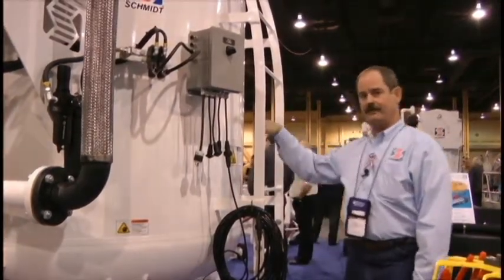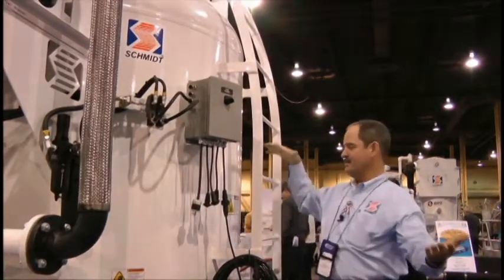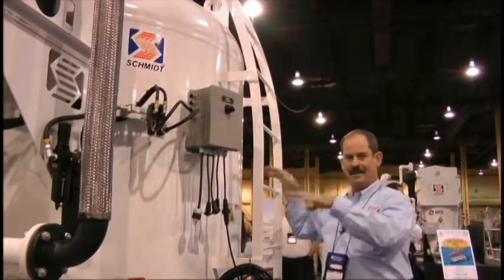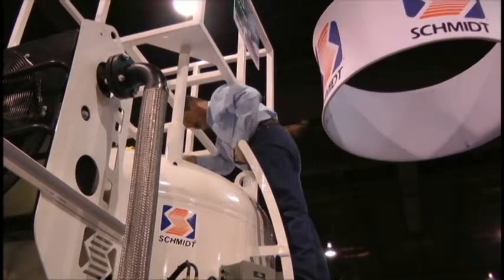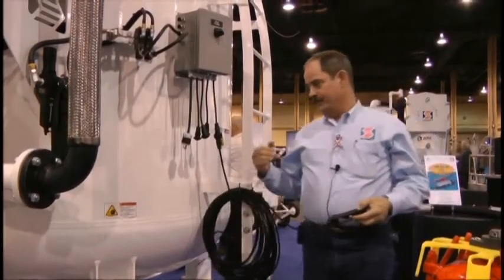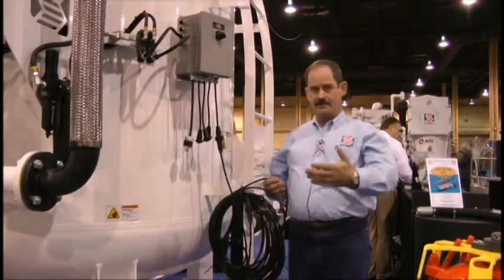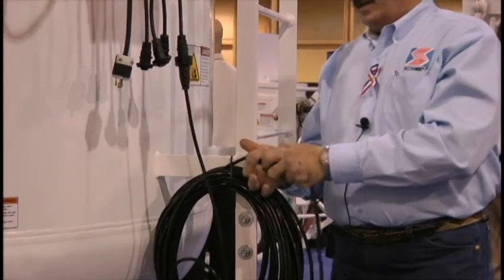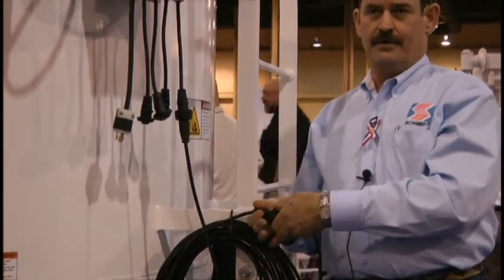Ergo-Ladder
A description of our new and safer Ergo-Ladder.

WARNING: The video is intended for demonstration purposes only and must not be used as the lone source of training information. Only trained personnel should attempt use this equipment.
All operators must read and understand all the safety warnings and operating instructions detailed in the Operation and Maintenance Manual provided with this equipment prior to attempting operation. All personnel must wear the required Personal Protective Equipment while operating this equipment or while in the vicinity during the operation of this equipment. Refer to the Operation and Maintenance Manual for information regarding the required Personal Protective Equipment.